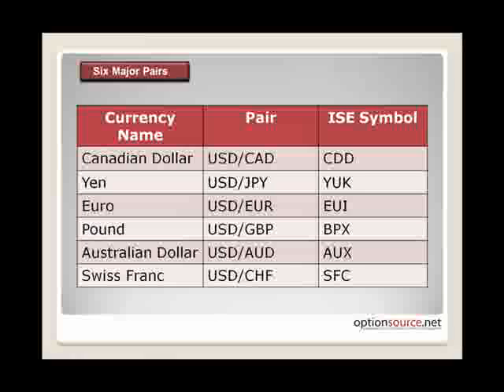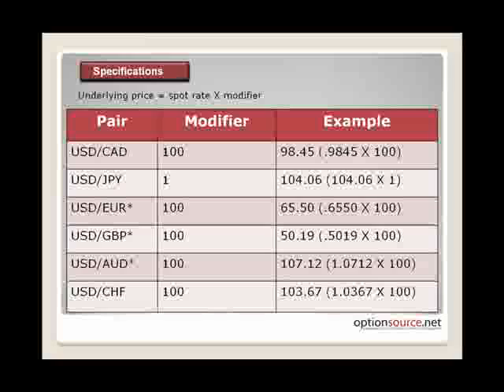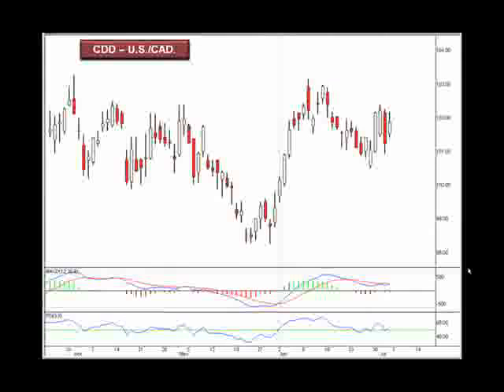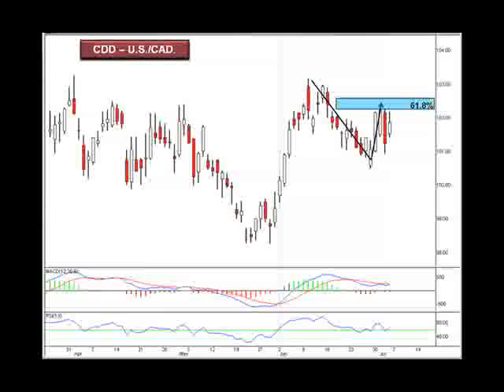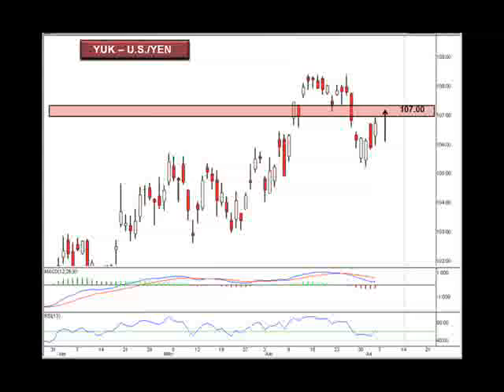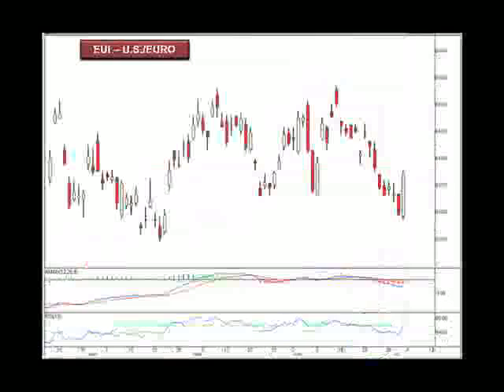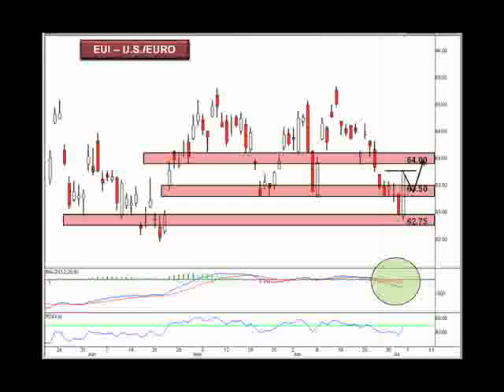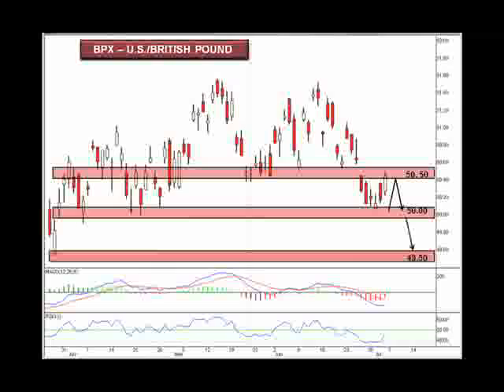7/4/08, ISE FX Options Weekly Outlook